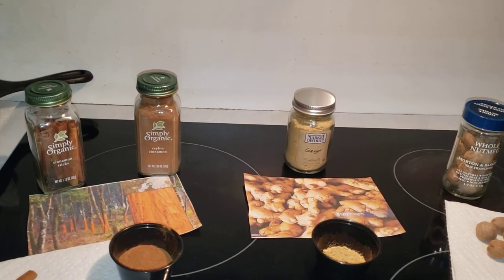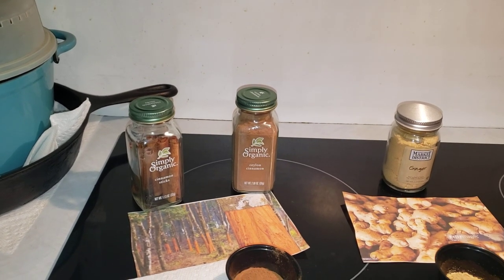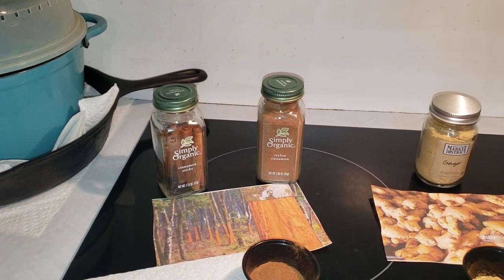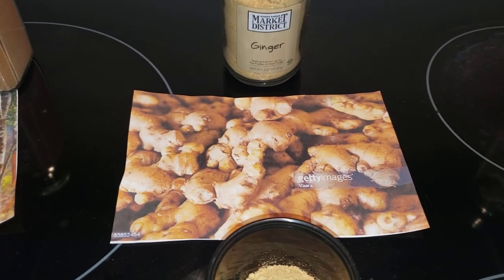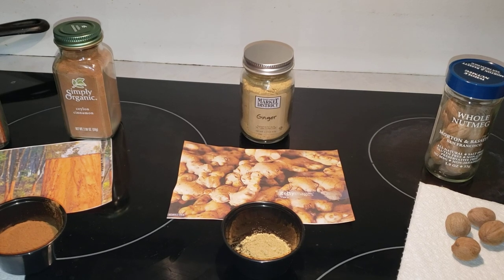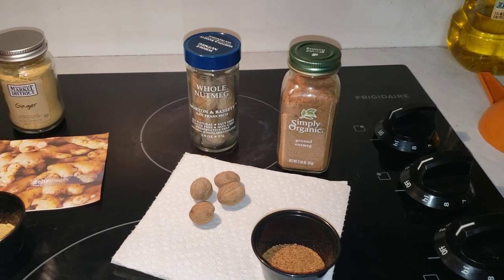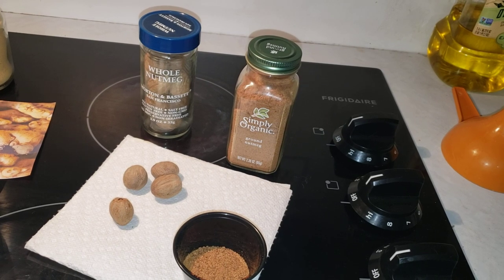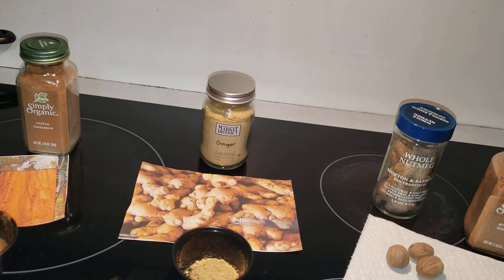Part 5 on spices and herbs for cooking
I'm covering cinnamon, ginger and nutmeg/mace which are commonly used for pastries and baking. And I will be also talking about the dishes that you can basically use these particular spices in meats, vegetables, rices, soups and Stew's. So let's get going and watch my video. This series of videos is to help new cooks learn about the various spices and herbs used in cooking.  I will show how they come packaged from the stores, what the herb/spices look like in natural form, what the spice or herb  tastes like when used, any medicinal properties, a little history of the spice or herb (origin of the spice), and what recipes can they be used in.